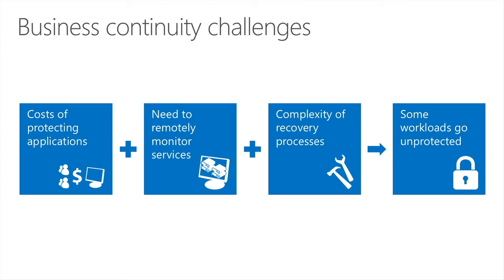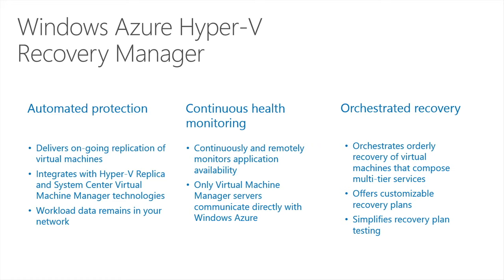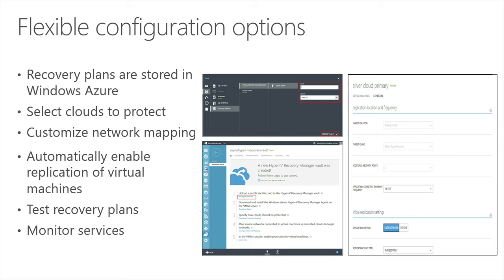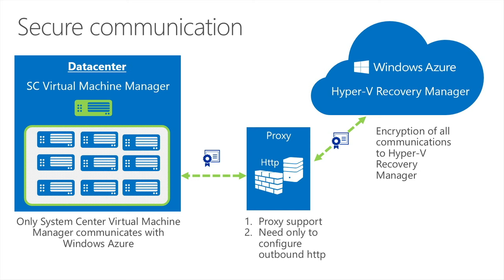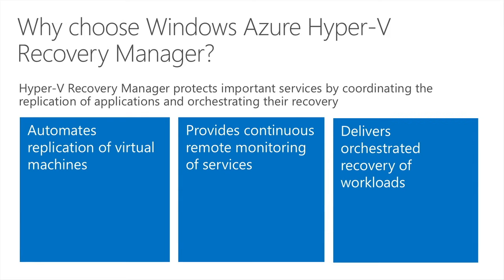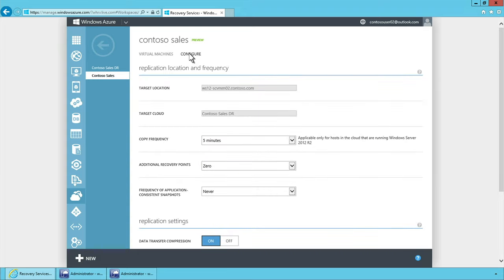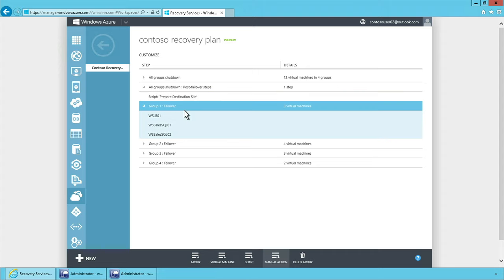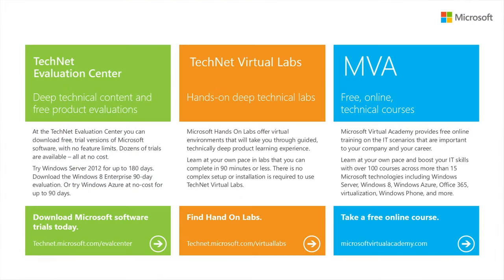Hybrid Cloud Workloads Disaster Recovery and High Availability